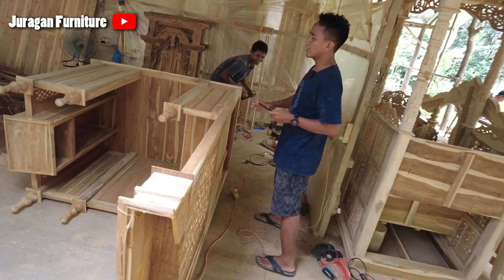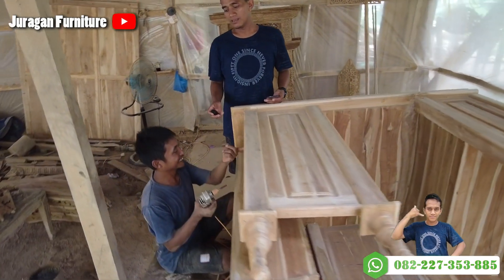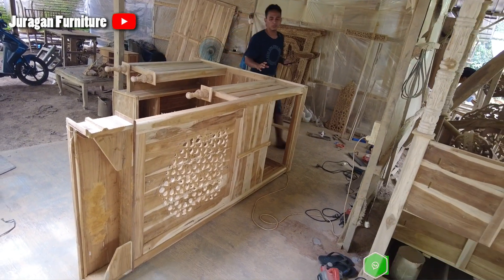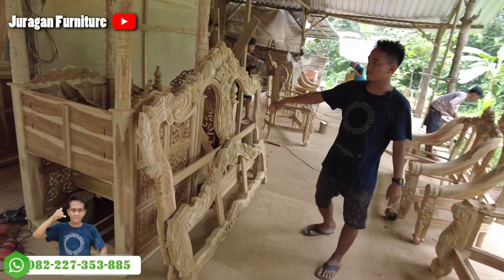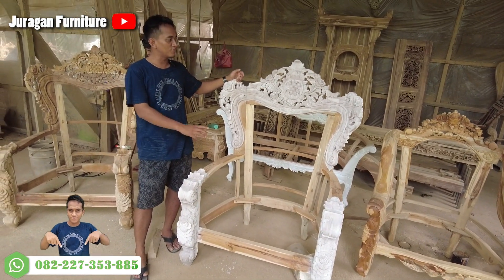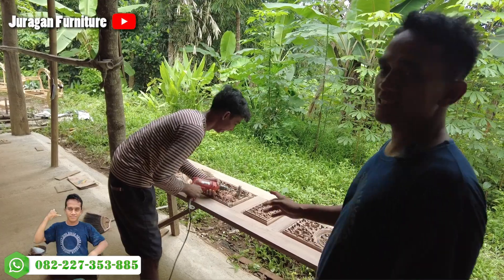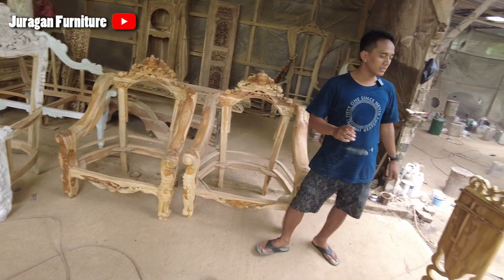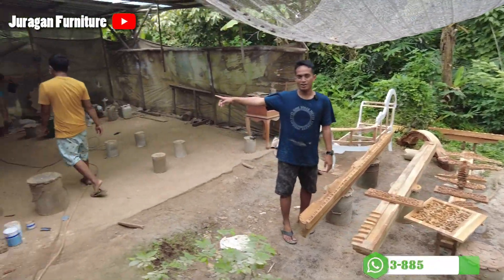UPDATE Proges Orderan Di Juragan Funiture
Pantau proses produksi furniture pesanan anda di youtube Juragan furniture Jepara denagn sangan mudah.